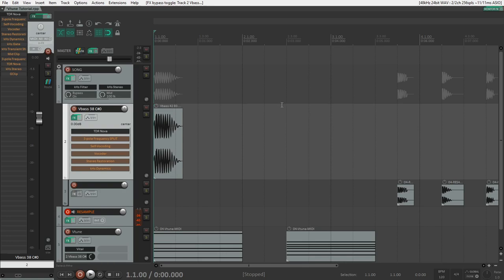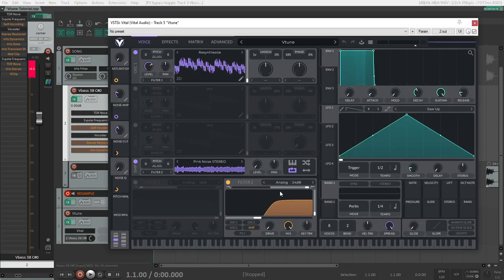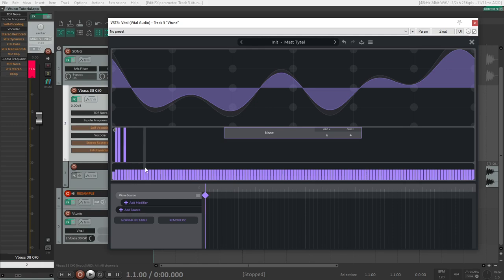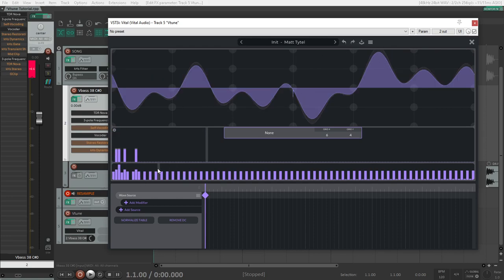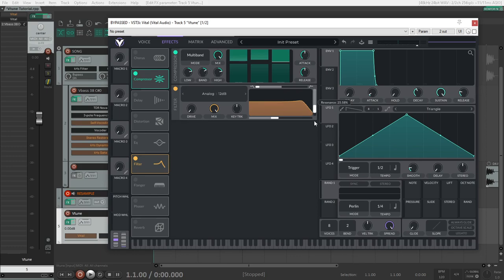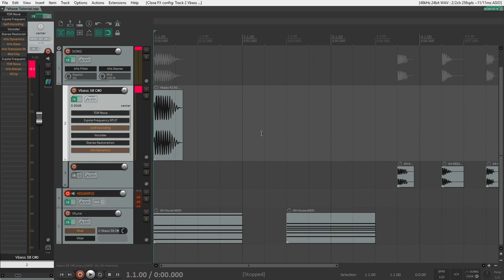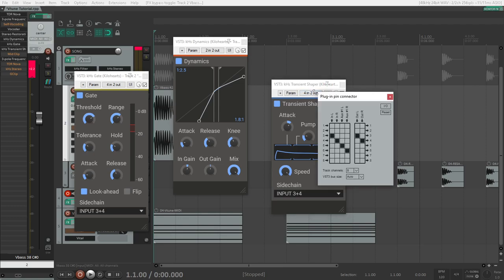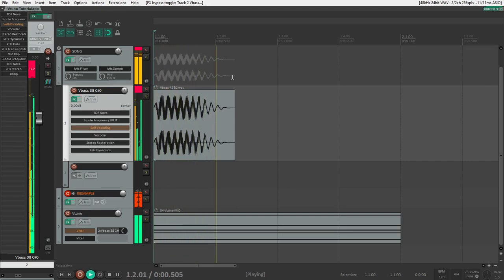teaching you how to use my PitchMap/ReTune alternative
here at last, i hope its good